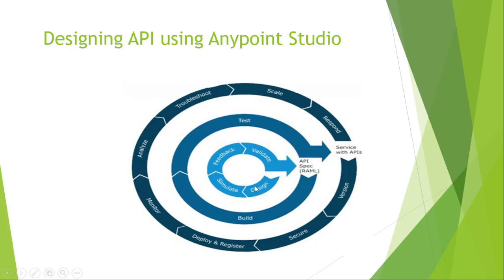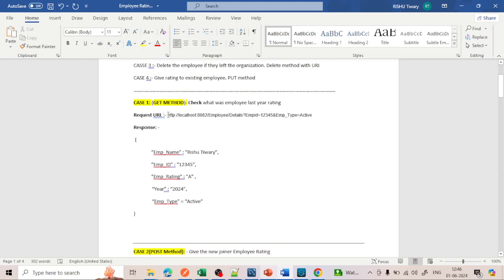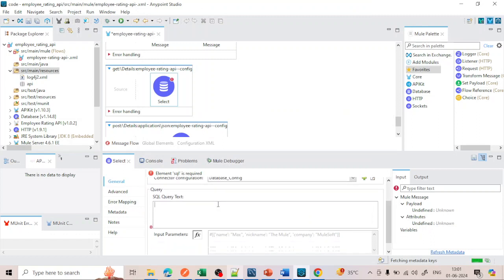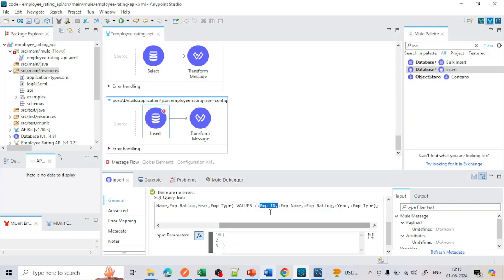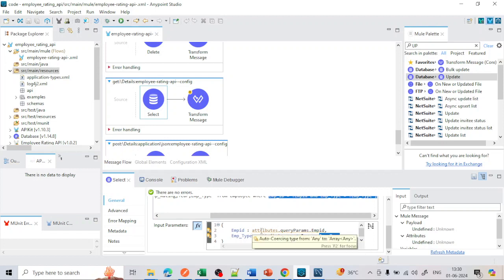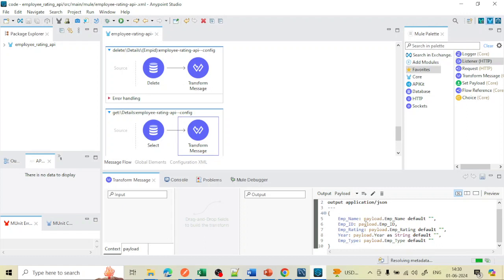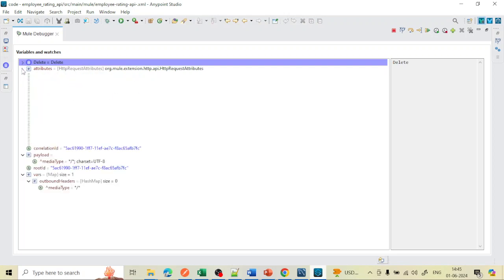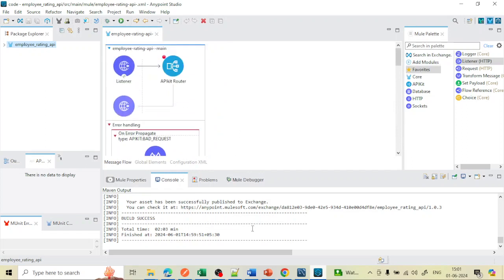Creating REST API using Anypoint Studio | Building & Testing of API | Database Connector || MuleSoft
Hello friends,
a) Importing of REST API from Anypoint Exchange to Anypoint Studio
b) Database connector in MuleSoft - Select , Insert , Delete & Update.
c) Designing of REST API in Anypoint Studio.
d) APIKit Router in MuleSoft.
e) APIkit Console in MuleSoft
f) Testing of REST API in MuleSoft.